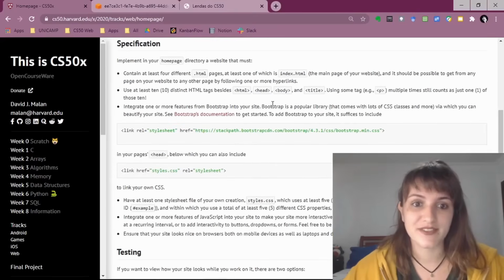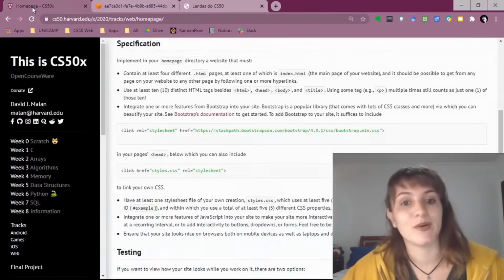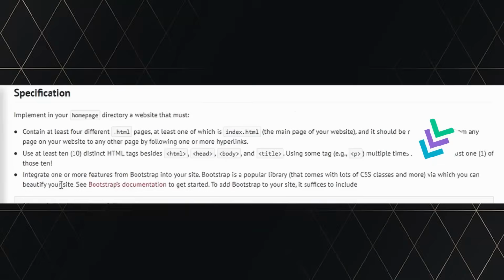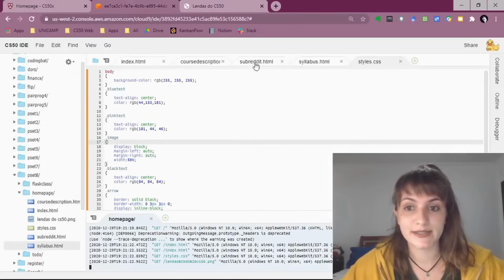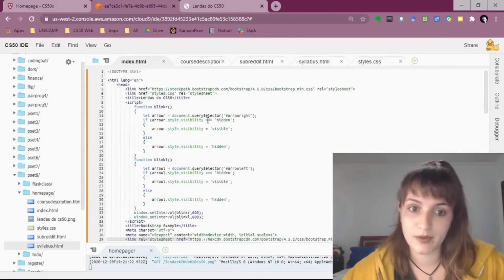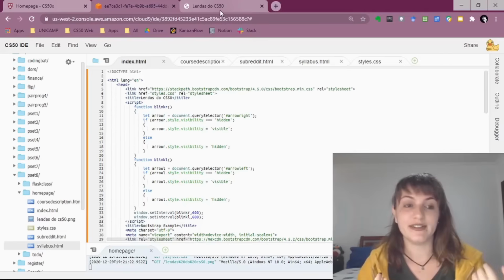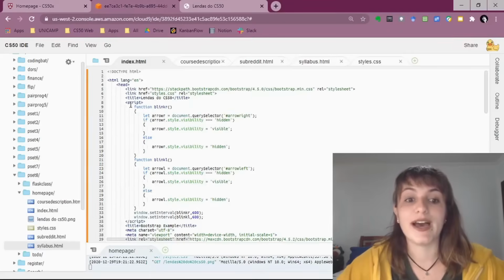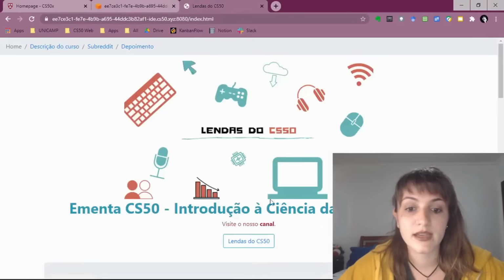PROBLEM SET 8: HOMEPAGE | SOLUTION (CS50)